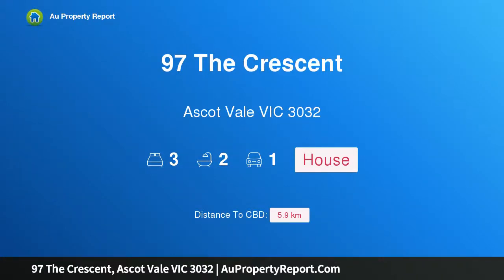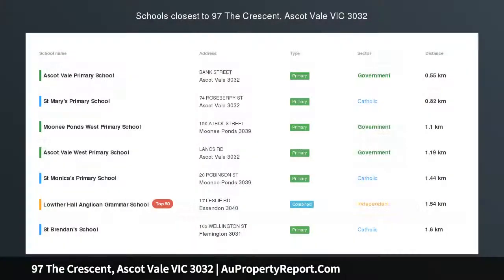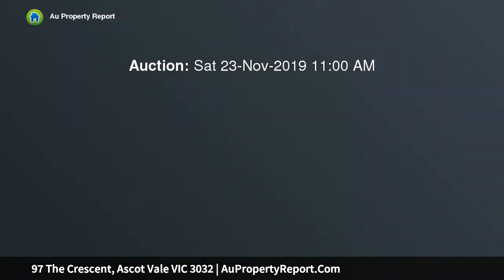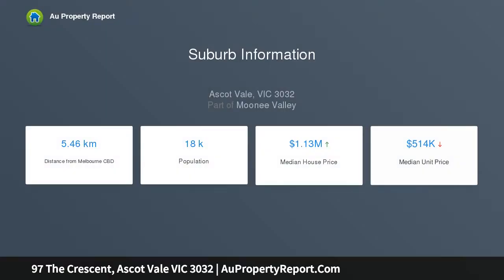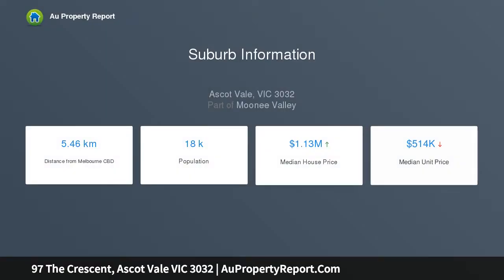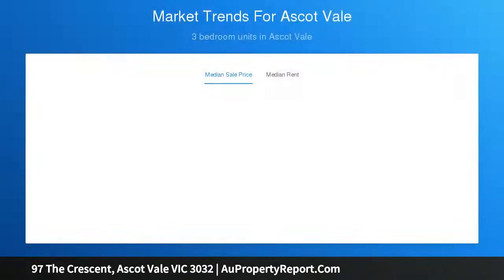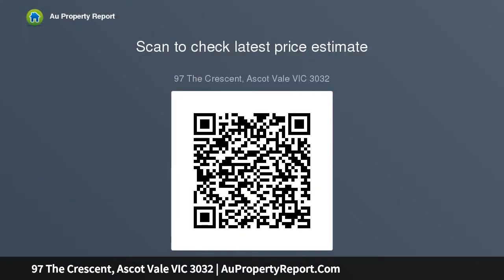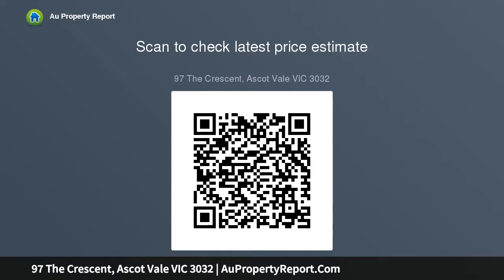97 The Crescent, Ascot Vale VIC 3032 | AuPropertyReport.Com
97 The Crescent, Ascot Vale VIC 3032
Property Type: house
Bedrooms: 3
Bathrooms: 3
Car Space: 1
Something Special On Rothwell Hill